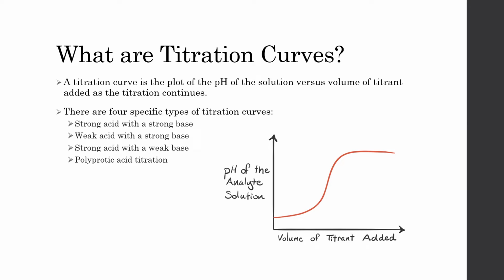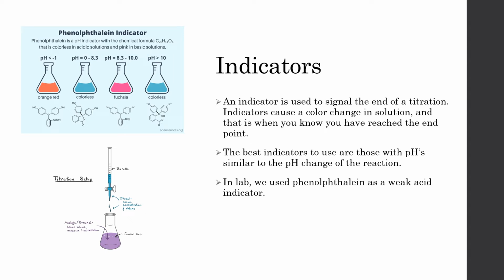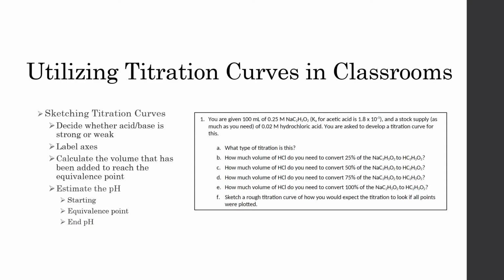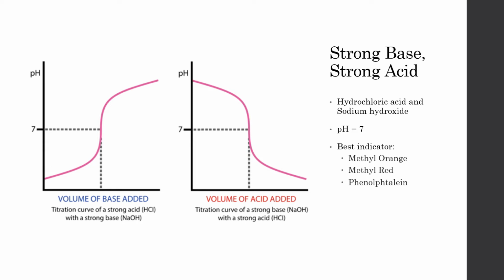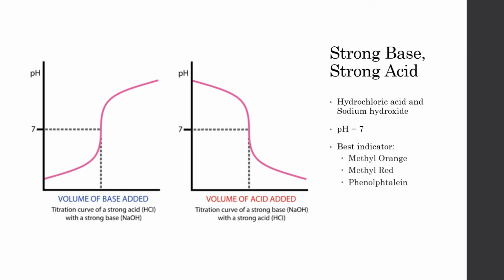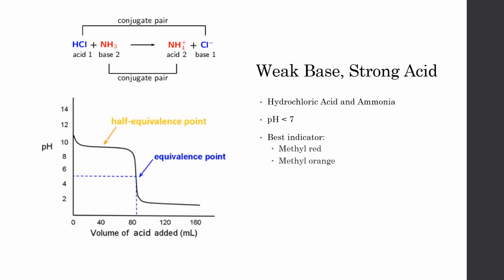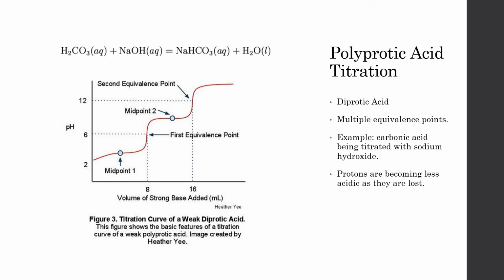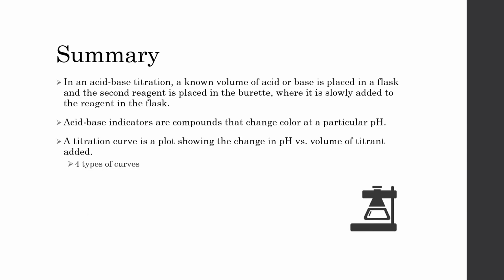Titration Curves Presentation Chem 114 Megan Fastenau